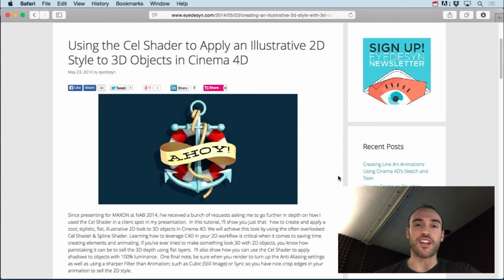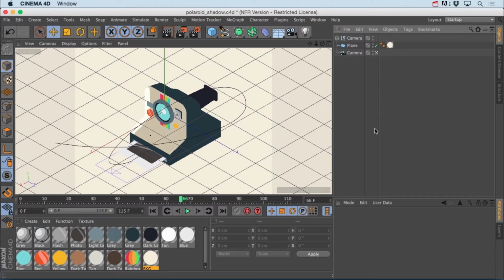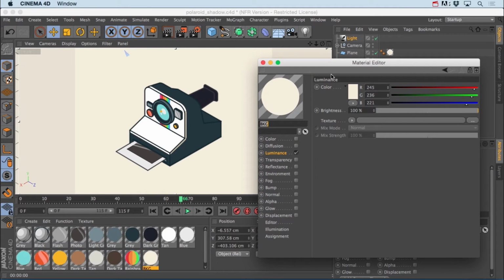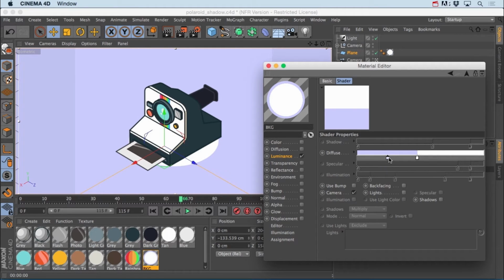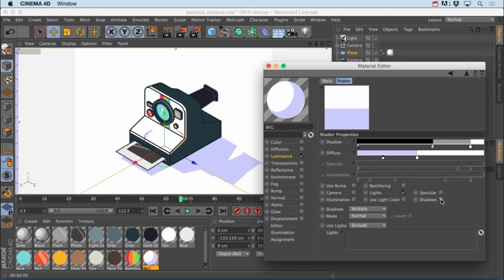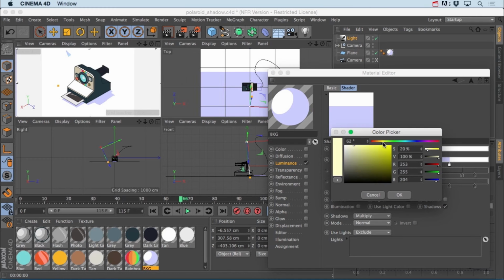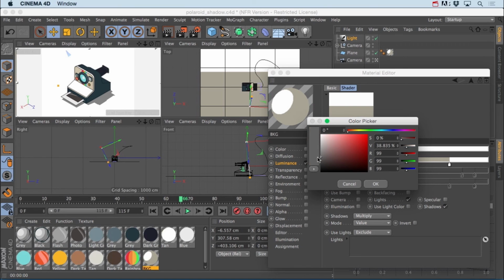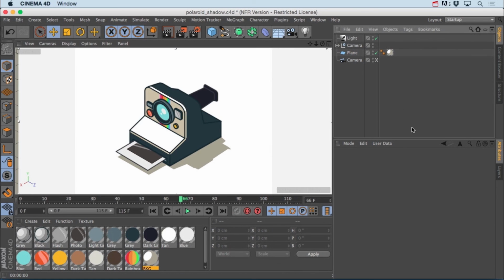Cinema 4D Tutorial - Using Cel Shader to Cast Shadows on 100% Luminant Objects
In this tutorial I’m going to show you how you can use Cinema 4D’s Cel Shader to allow for shadows to be cast onto objects with 100% luminance.  I covered the Cel Shader in a previous tutorial but had a lot of people ask me about how this specific task is done so I wanted to go a little more in depth and highlight just the Shadow function in the Cel Shader.